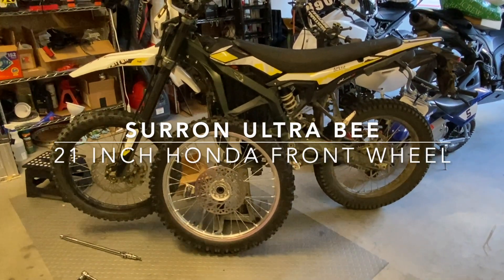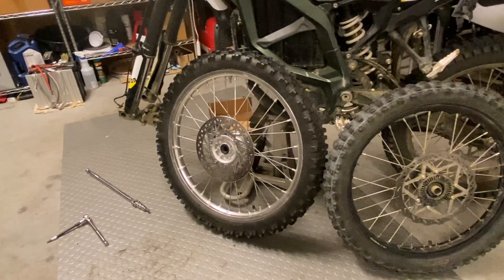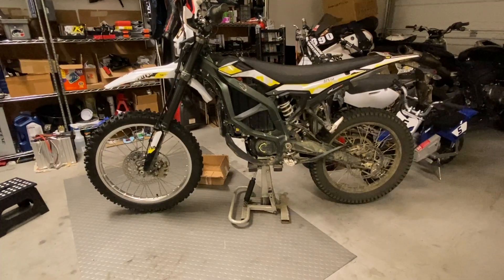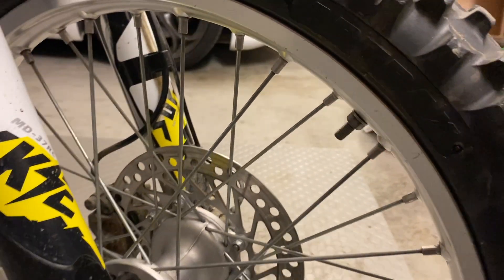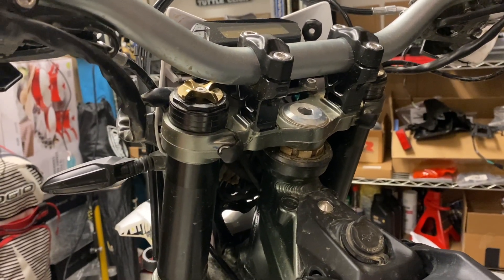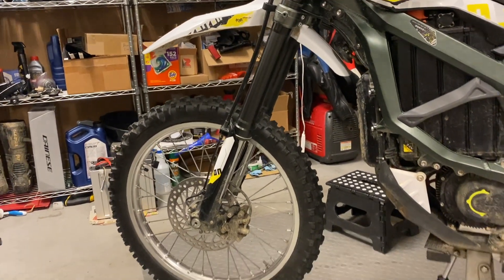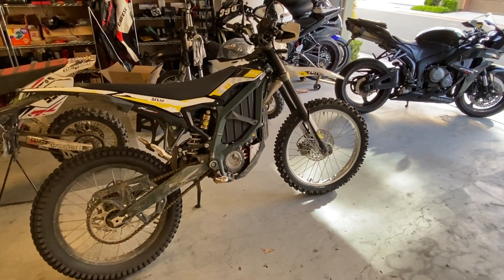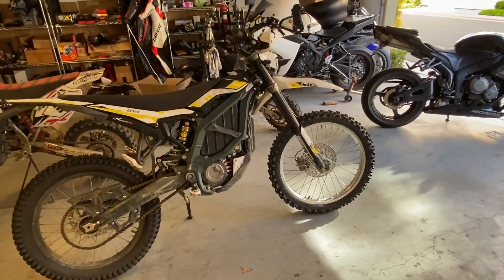Surron Ultra Bee with Honda crf 21 inch front wheel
I decided to try to put a Honda crf 21 inch front wheel onto my Ultra Bee, to save a few hundred dollars from not buying the mainstream solutions (like KKE, or Warp9).
The adapter is made by Charged Cycle Works.
The second hand wheel (from a 2003 Honda CRF250r I think) cost me 130 ish dollars, so all in all, it was a pretty good deal --- other than that one big caveat which I am still working on.